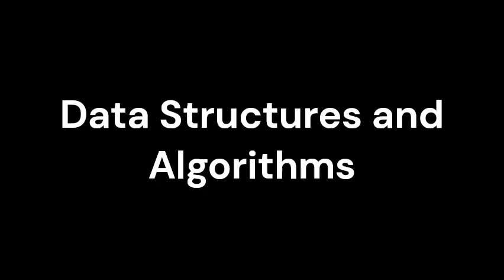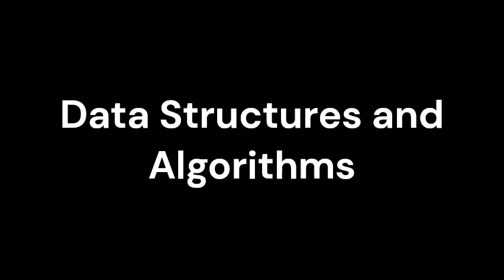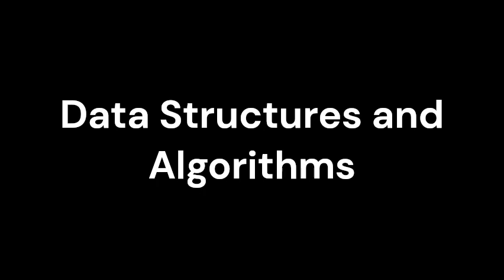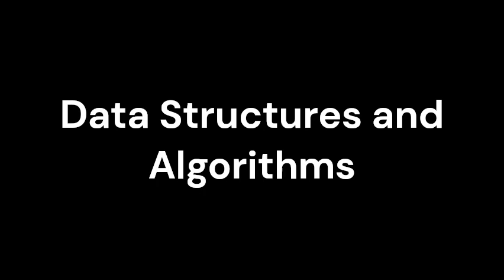Data Structures and Algorithms